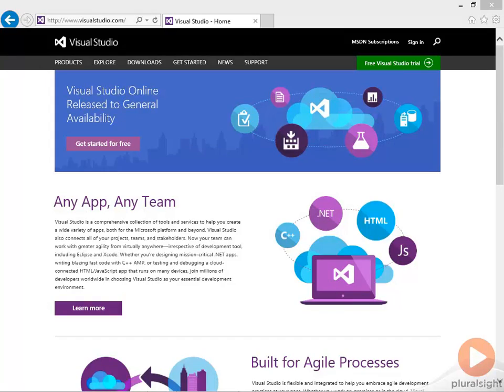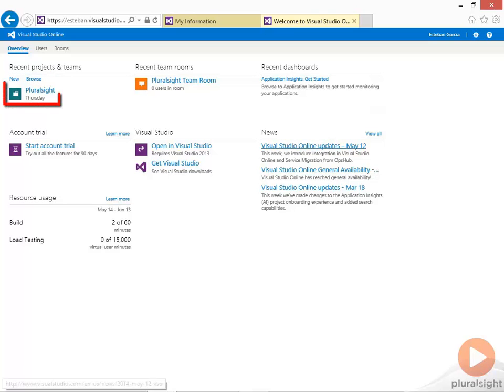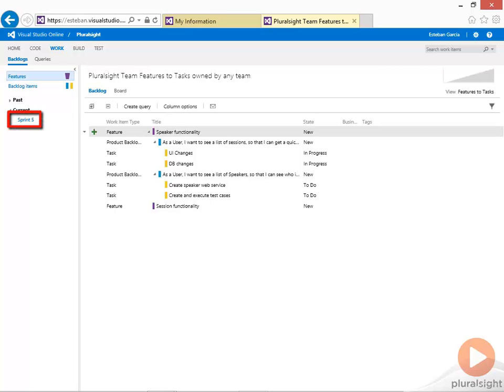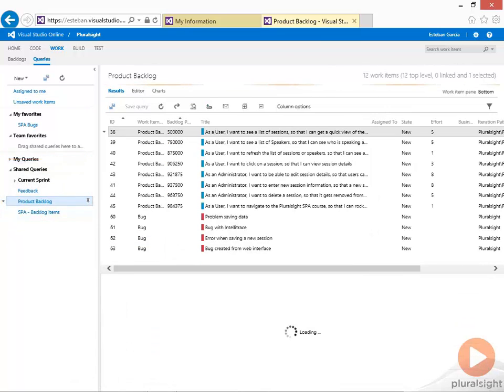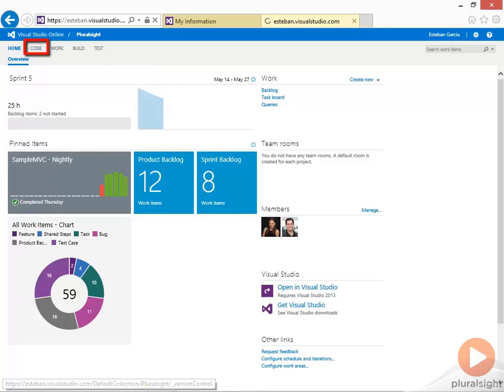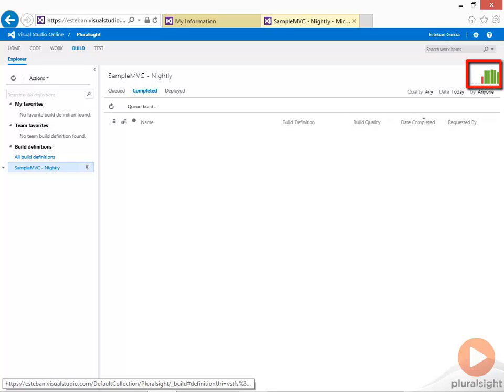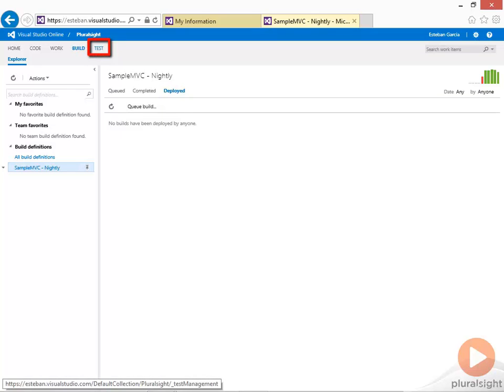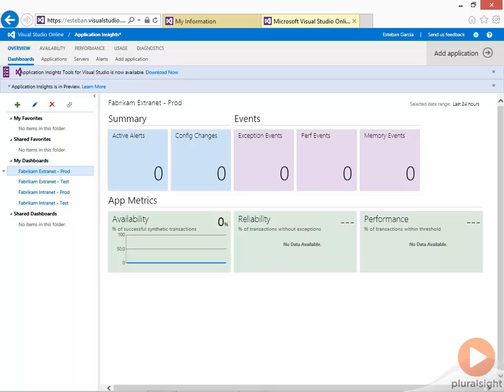Getting Started with Visual Studio Online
Introduction to Visual Studio Online - this is a sample of what you can find on Esteban Garcia's Pluralsight Course titled "Plan, Create, and Deploy to Azure With Visual Studio Online".